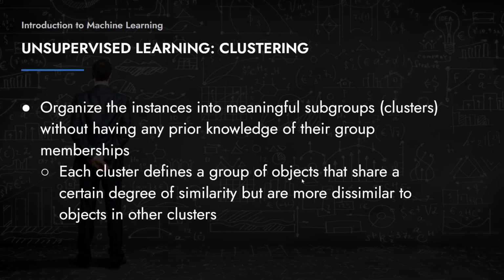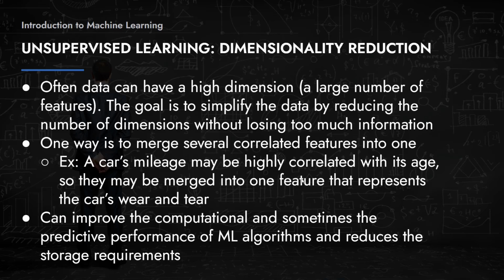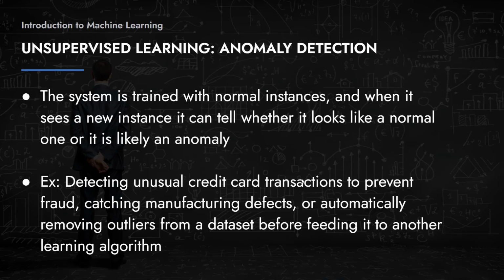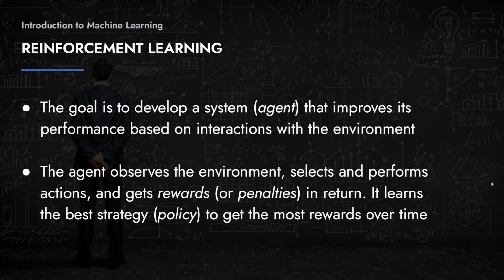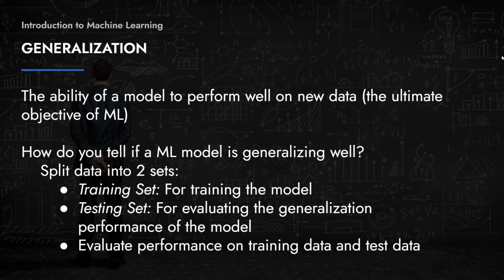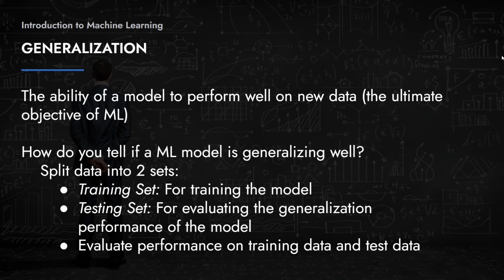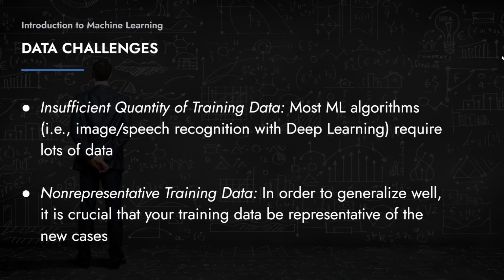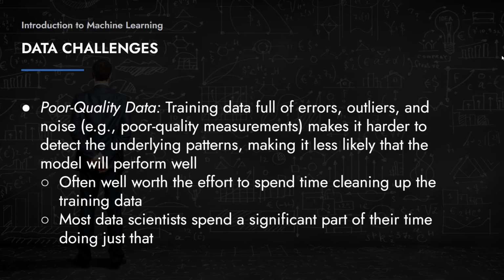Unsupervised and Reinforcement Learning Machine Learning I Free Online Course 04 I Module 1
Having completed this module 1 you will be able to:
Outline  the examples of applications that use Machine Learning.
Define the concept of machine learning.
List  the examples of tasks best solved using Machine Learning.
Discuss the Machine Learning development stages.
Recall the reasons why data preprocessing is necessary.